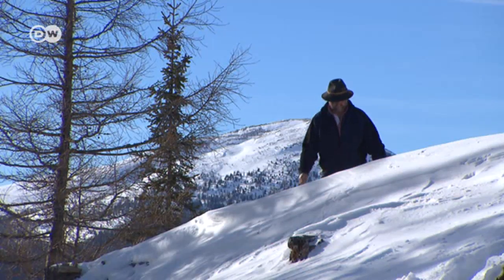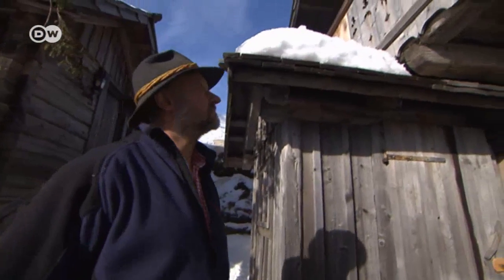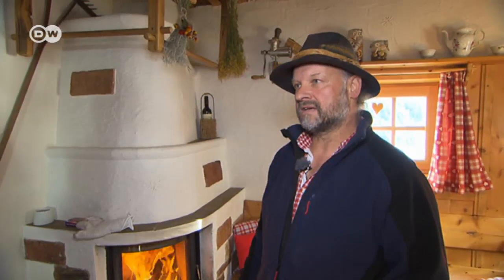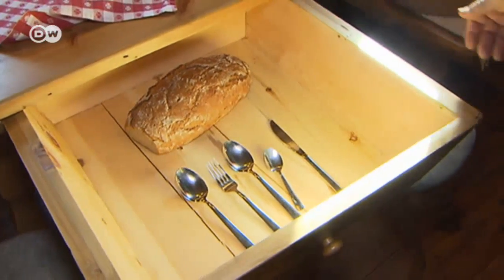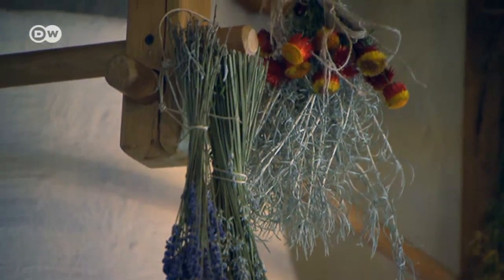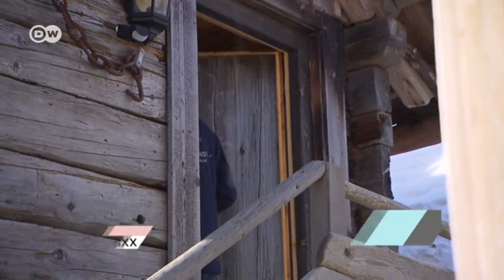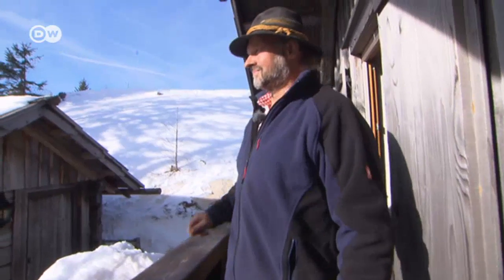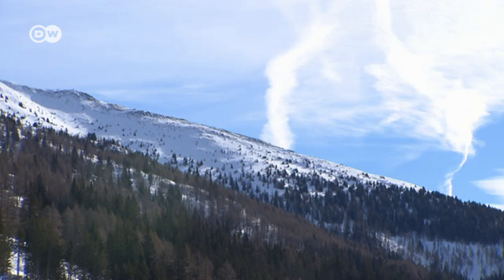An alpine chalet, restored | DW English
Austrian cabinet maker Ernst Thaler shows us around a centuries-old alpine chalet on Mount Katschberg. He lovingly restored the building after studying the construction methods used by the old mountain farmers.